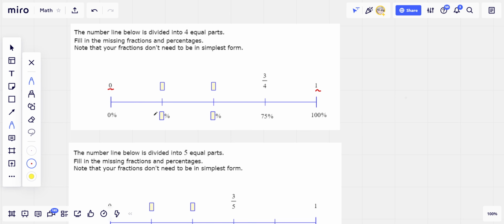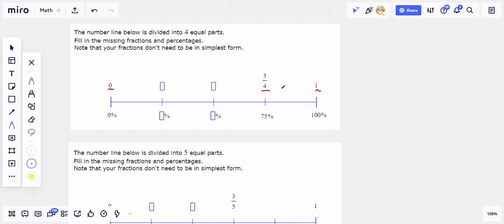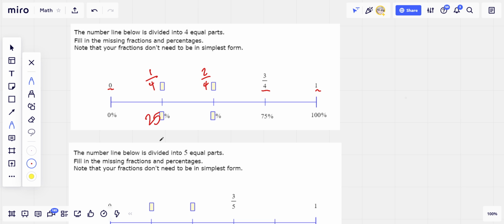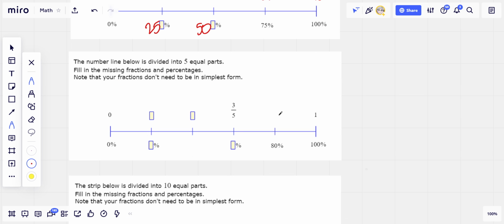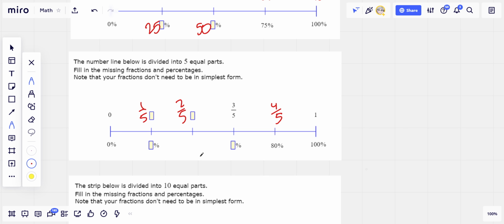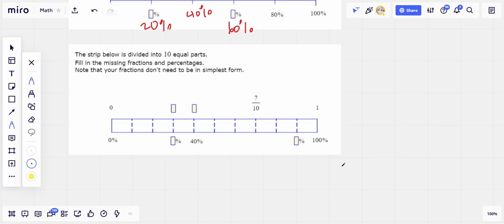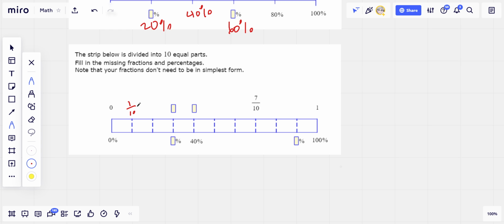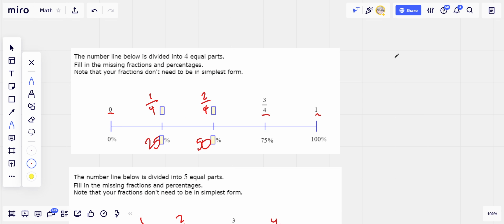Finding benchmark fractions and percentages for a figure